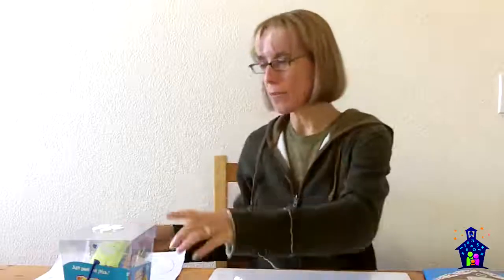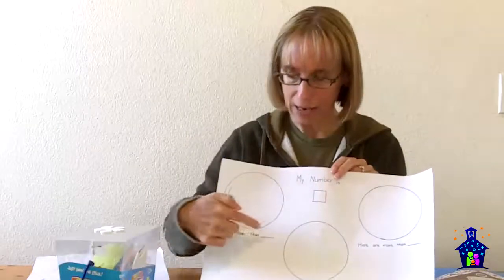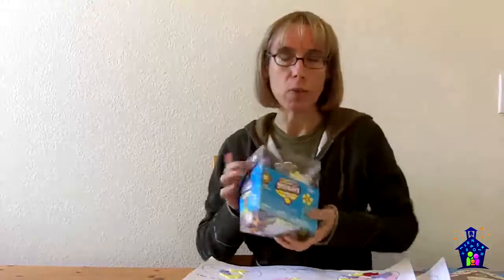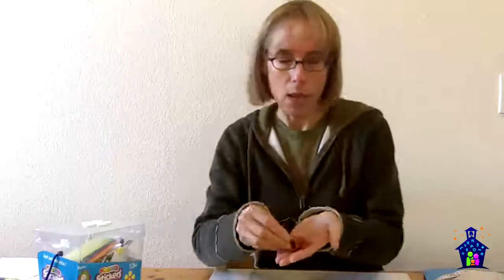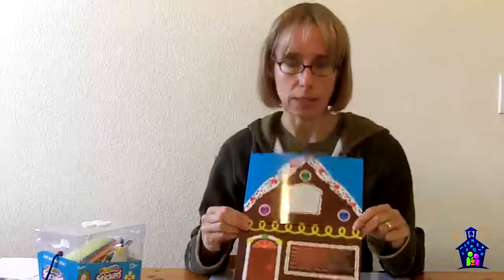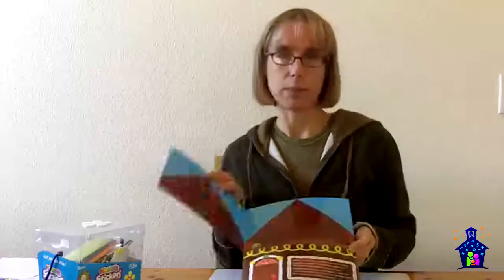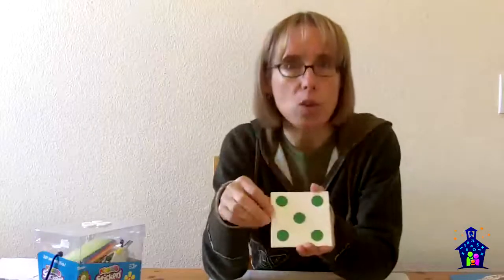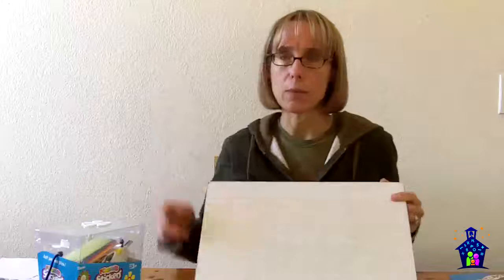3 Ways to Develop Number Sense in Your Preschooler or Kindergartner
Kids who have strong number sense understand what numbers are, how they relate to each other, and the affects that different operations have on them.  These kids can easily compose and decompose numbers and are able to make reasonable estimates making computation much easier.  In other words, kids with strong number sense are comfortable with numbers.

And when kids are comfortable with numbers, math becomes much easier.  The good news is, helping our children develop a strong sense of numbers is not that hard to do.

Elementary Mathematics Specialist, Karyn Hodgens, shares 3 easy activities you can do with your children or students to help build a strong mathematical foundation.

CCSS: K.CC.1; K.CC.3; K.CC.4; K.CC.5; K.CC.6; K.CC.7; K.OA.1; K.OA.2; K.OA.3; K.OA.5; 1.OA.1; 1.OA.3; 1.OA.4; 1.OA.5; 1.OA.6